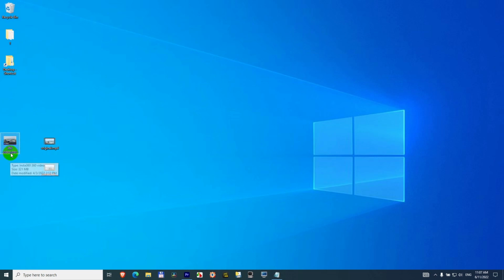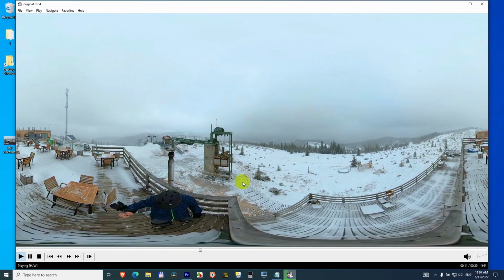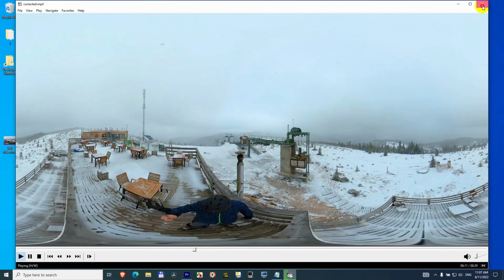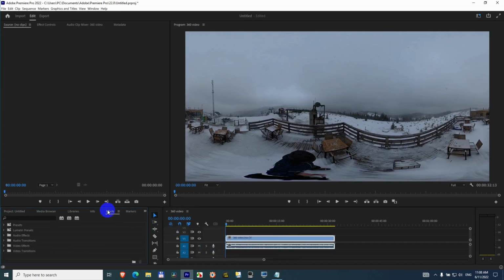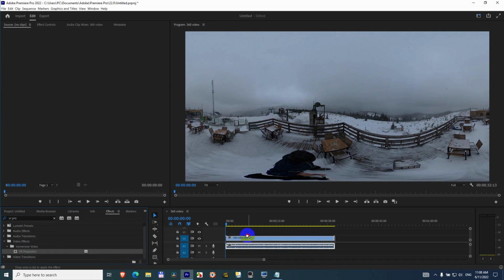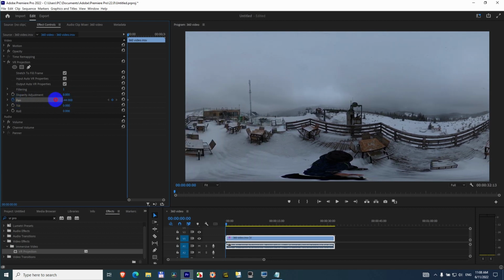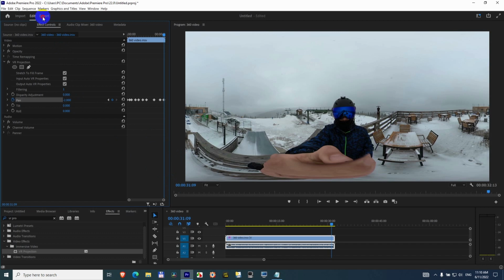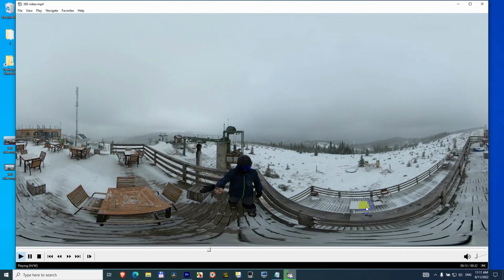How to keep a person in the center of a 360° video (Premiere Pro, VR projection, Pan, .insv)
To center the person by moving it up/down use VR projection, Tilt. (add it to an Adjustment Layer)